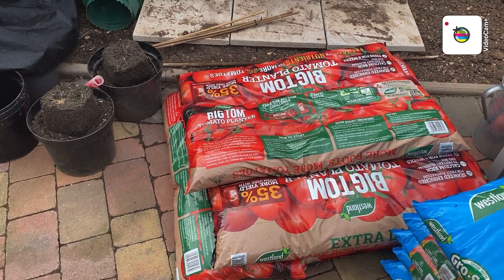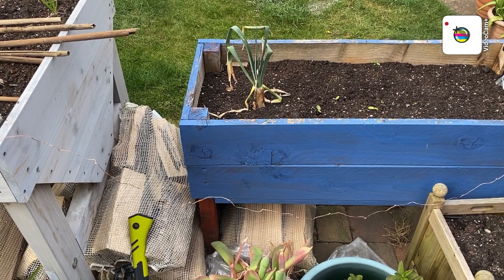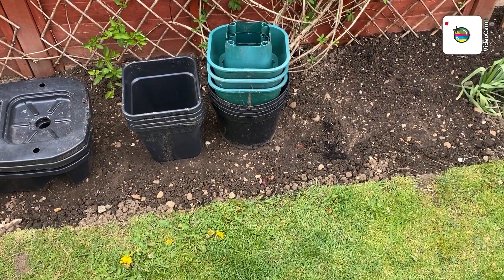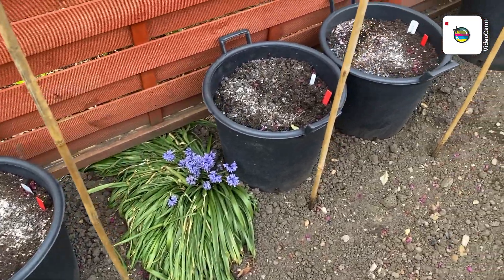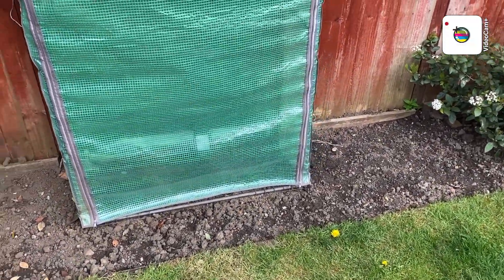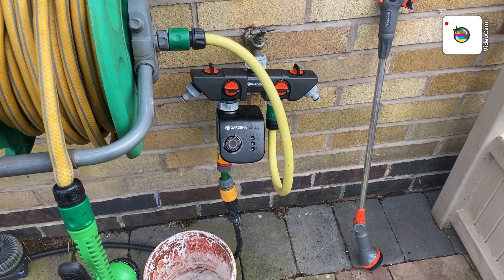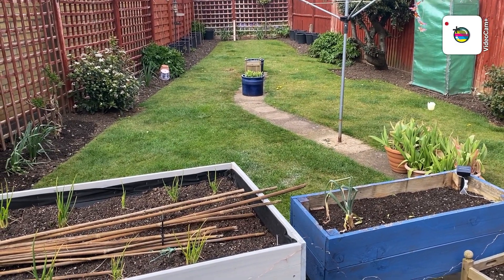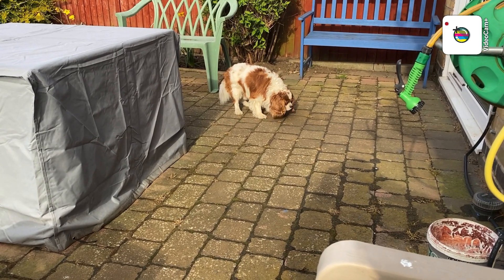walk Around Back Garden And Special guest Appearance By Jasper And Bailey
Update around the back garden showing what is planted.